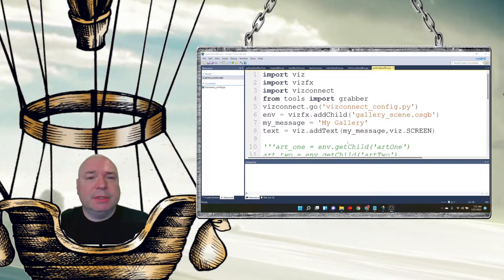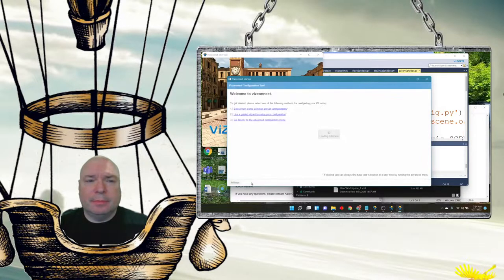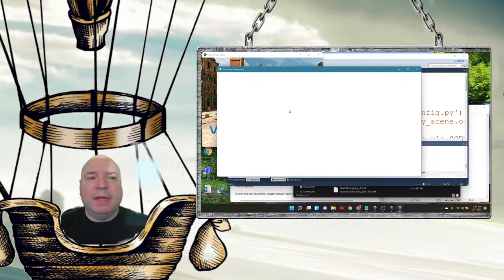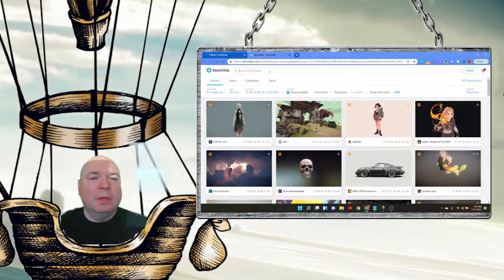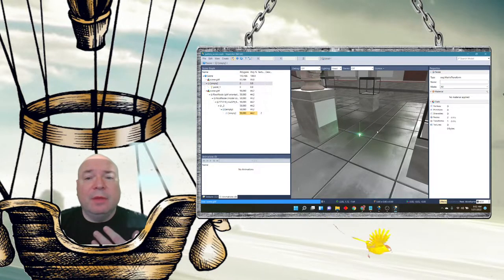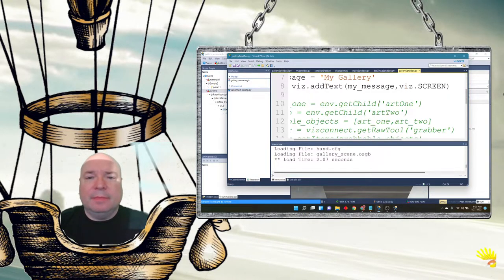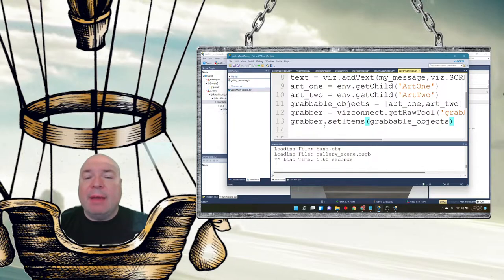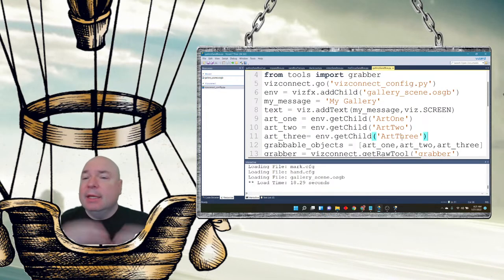U1M3L4 Adding 3D items to grab